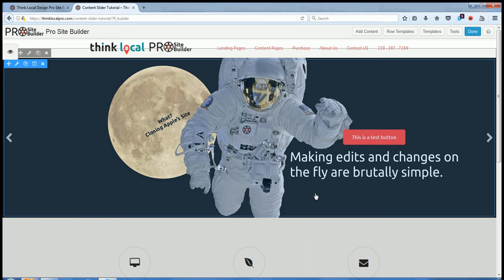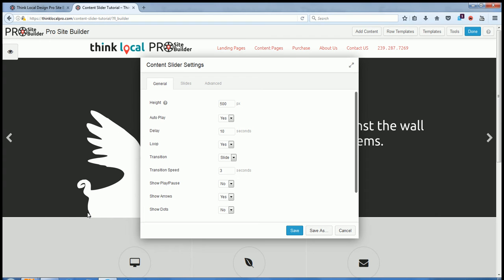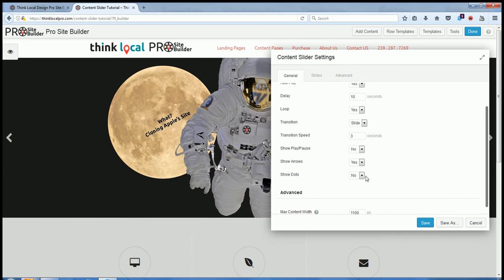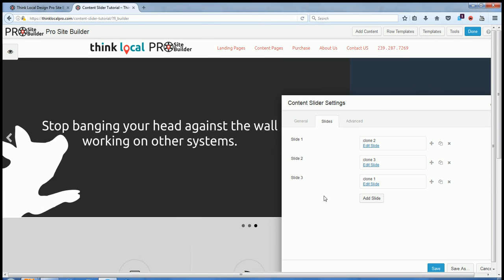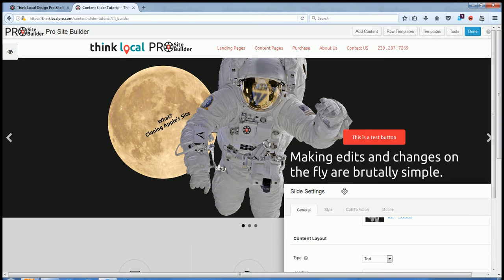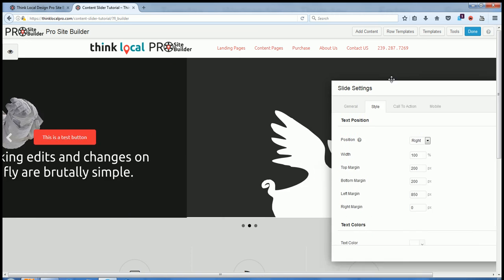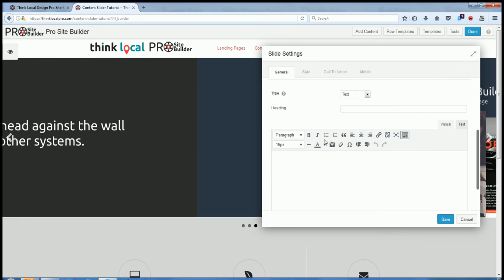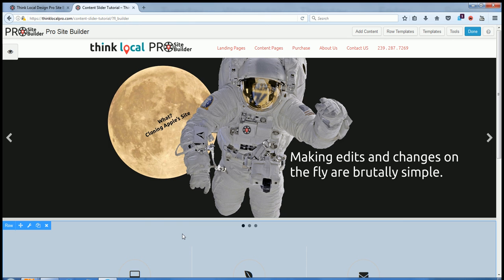content slider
Specs for graphic size and use of content slider in think local pro site builder.